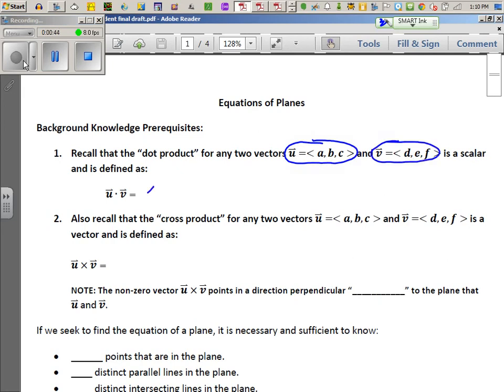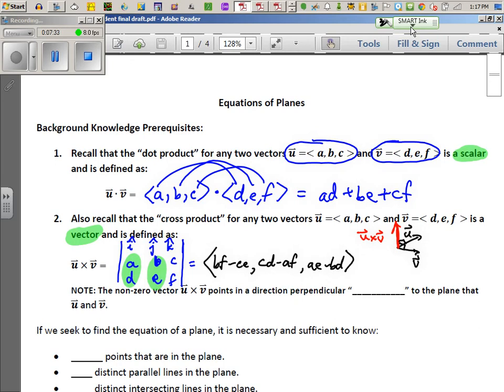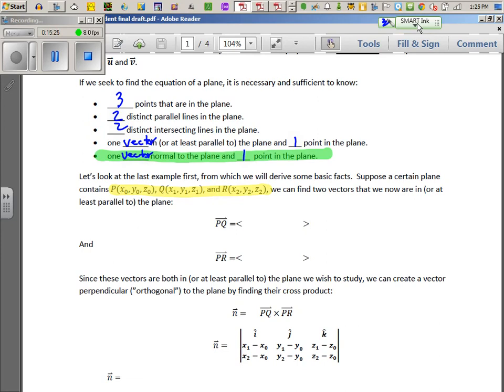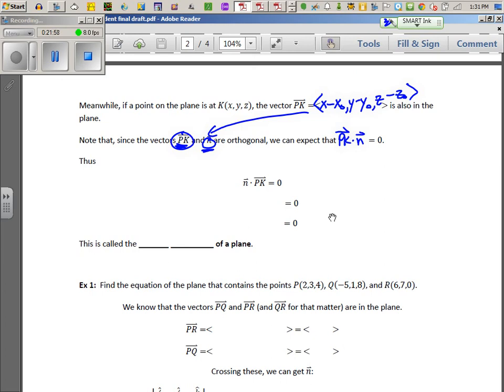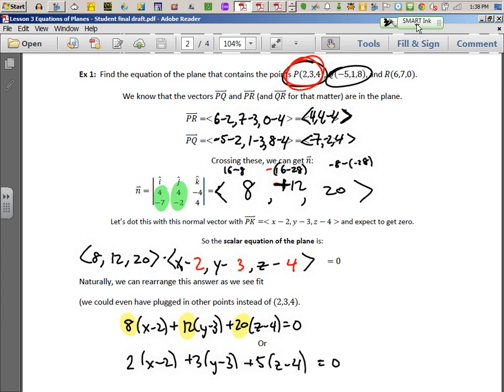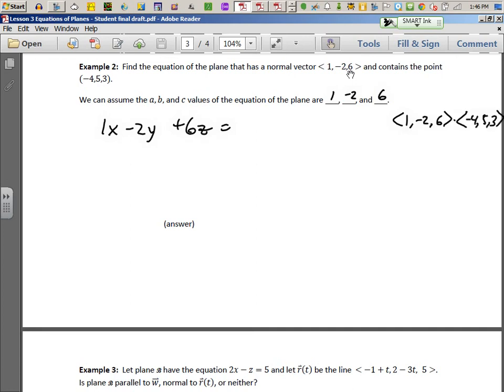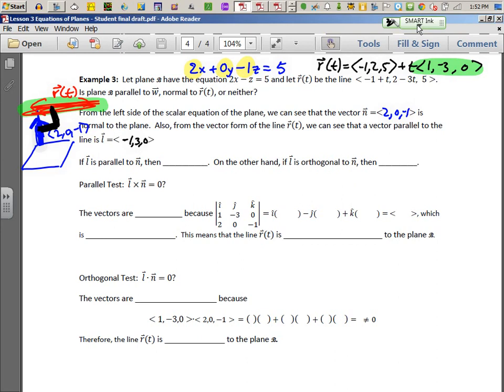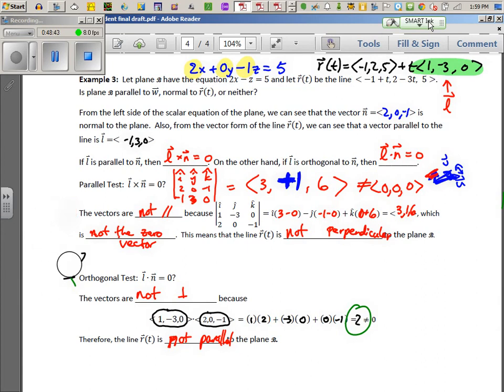CALC III LESSON 3 - Equations of Planes